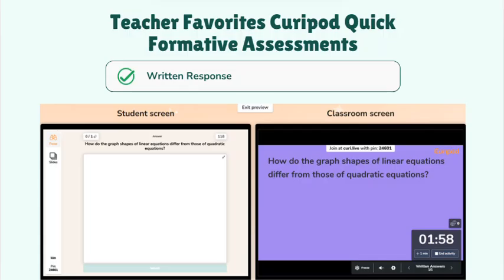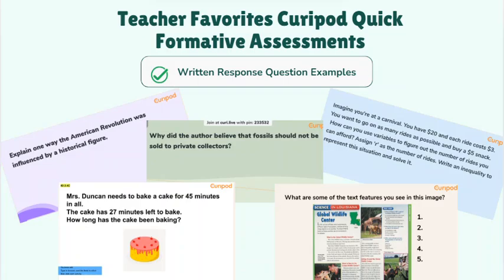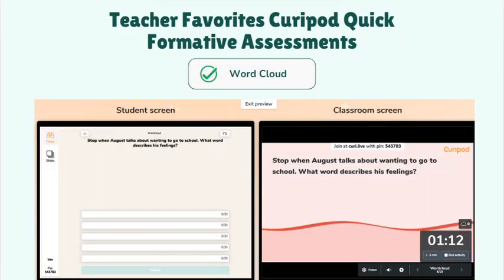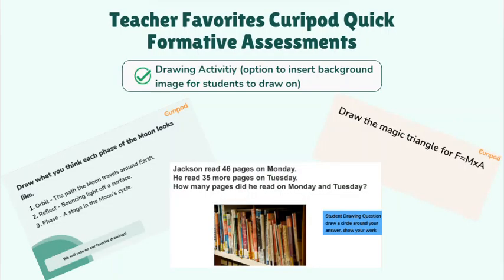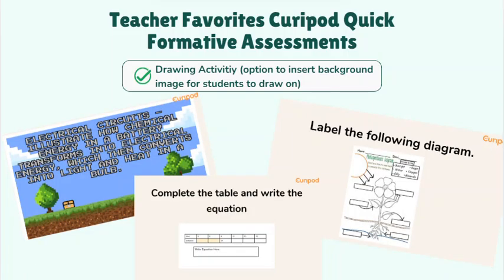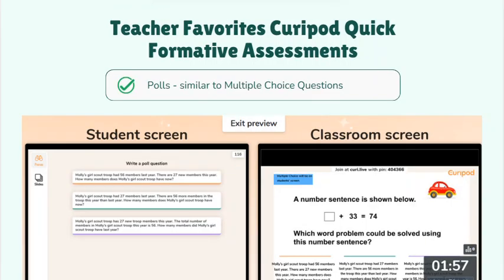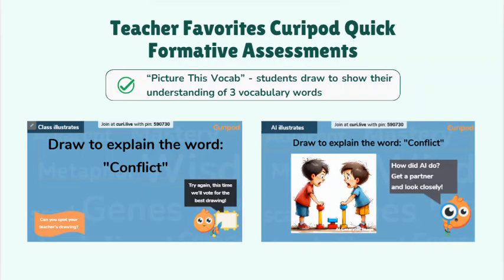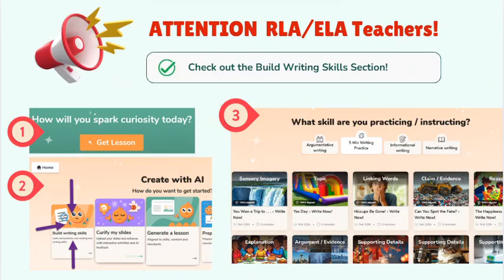Curipod teacher favorites